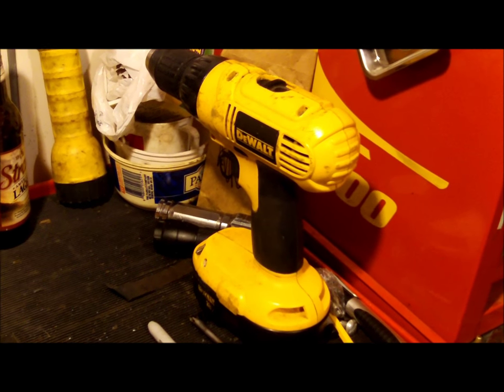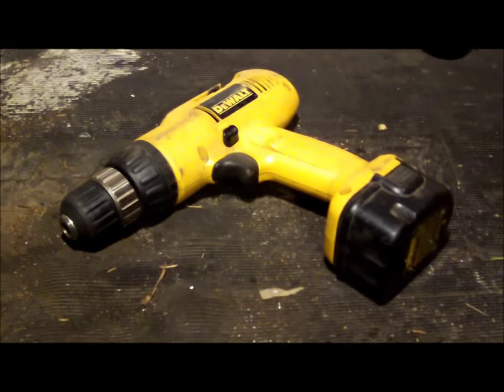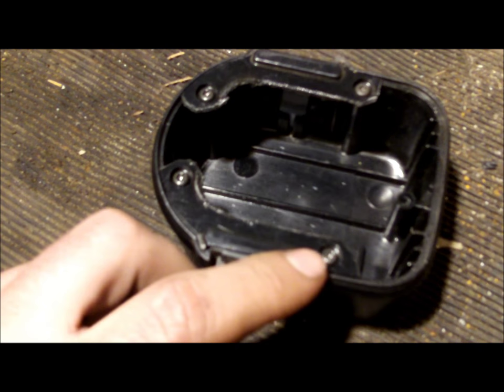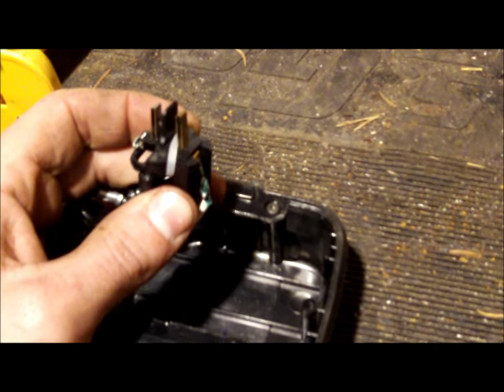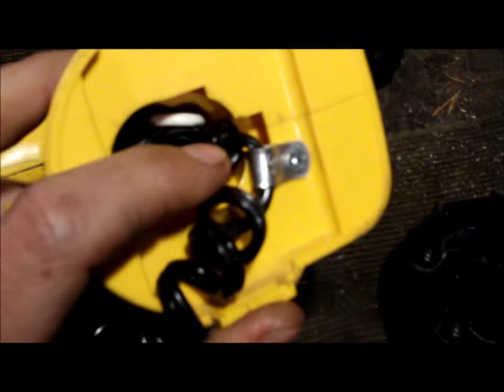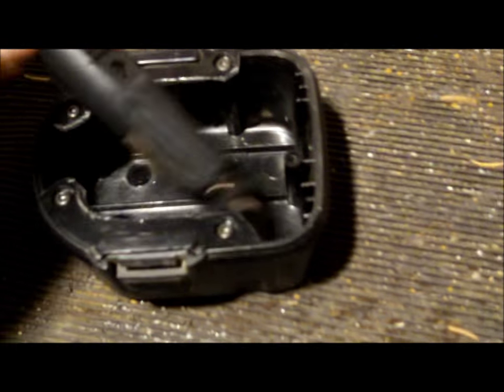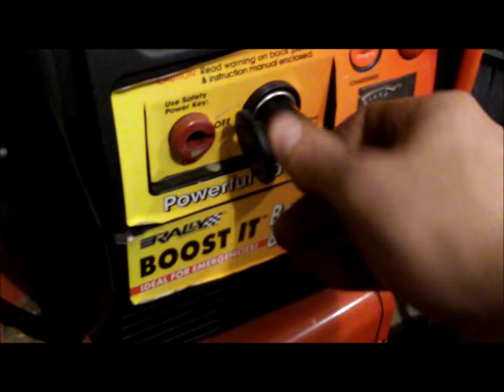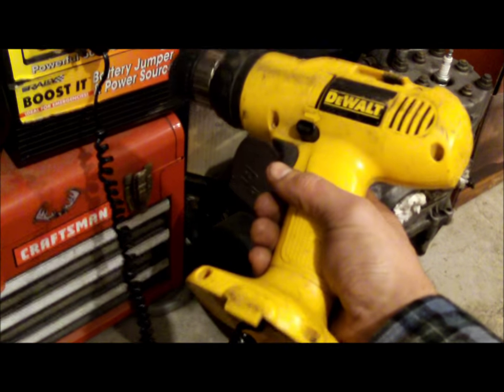Converting a Drill to Automotive 12v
The older 12v series cordless drill are prime candidates for being converted over to a corded 12v source.   You could use a cigarette lighter port like I did, or you could just hook up some alligator clips directly to a battery.  The 18v drills will also work, they'll just be a bit low on power.